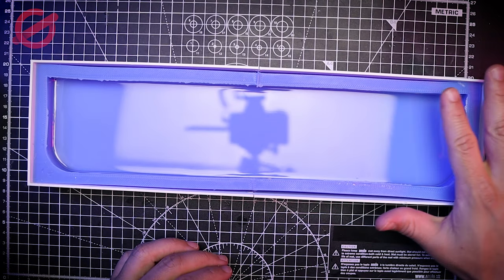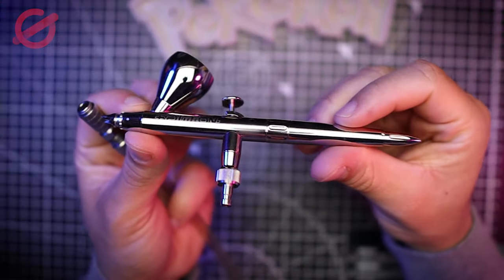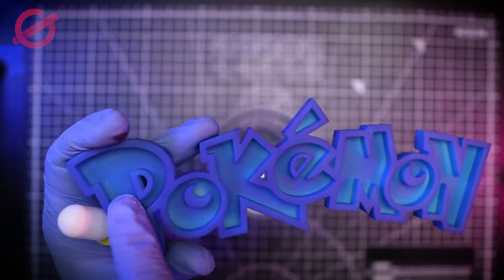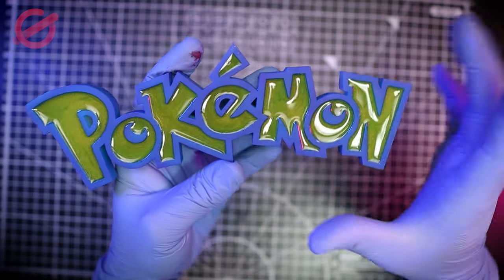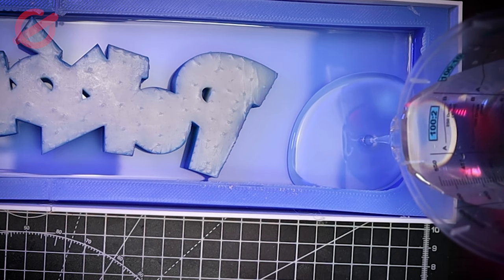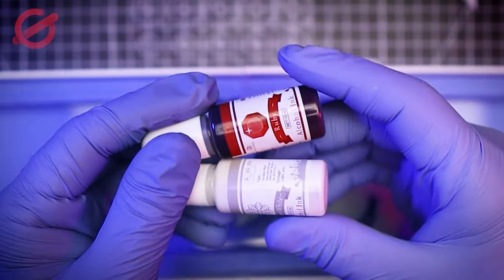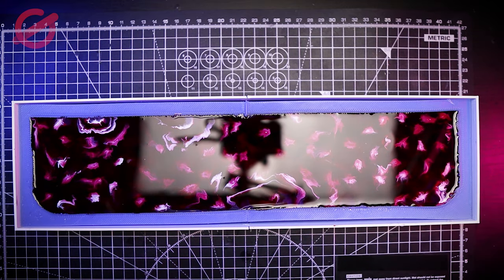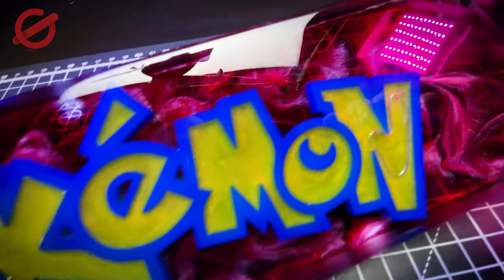Pokemon keyboard wrist rest | resin art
Hi everyone in today's video we are gonna be making a custom Pokemon keyboard wrist rest.

And again this one is made from epoxy resin, with a 3d printed pokemon logo and alcohol ink, a keyboard wrist rest is something that you need to avoid wrist paint but we can also make something cool of it.

Let me know what you guys think about this custom Pokemon keyboard wrist rest.